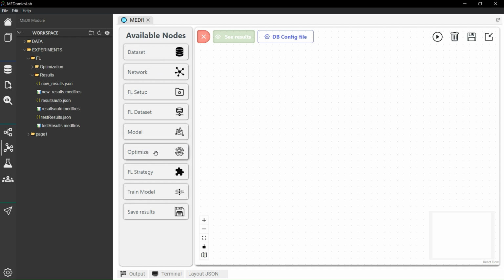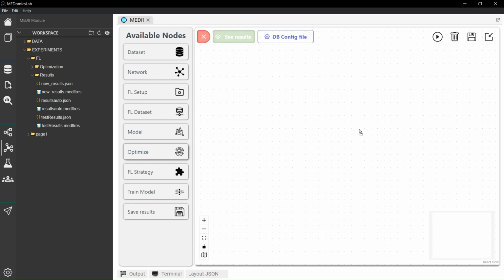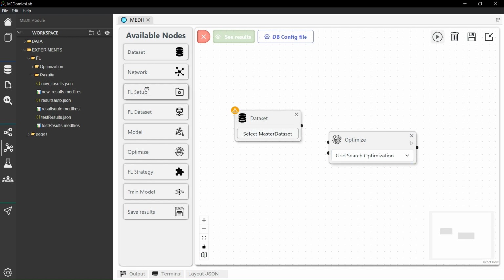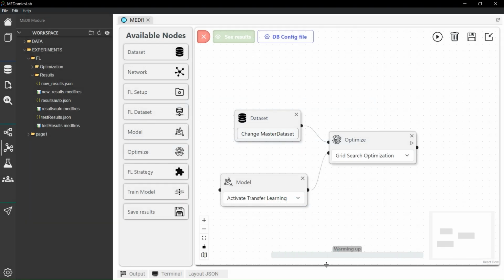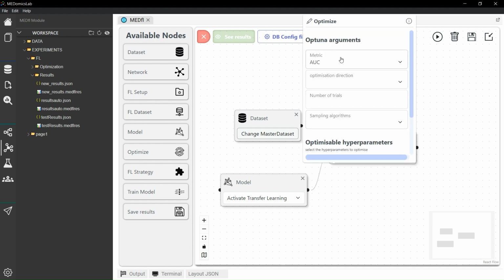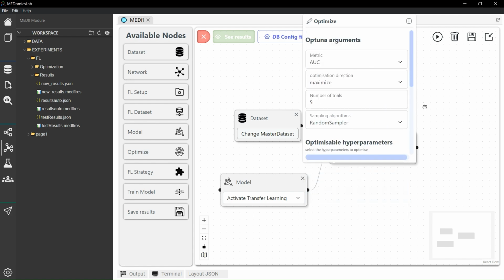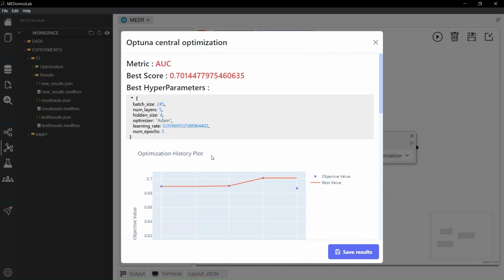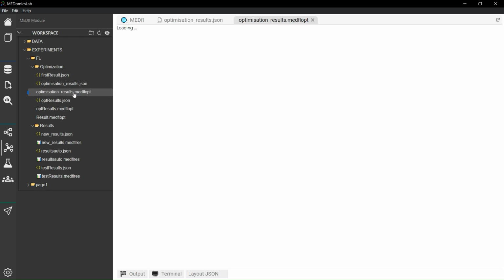MEDfl | Optimizing Hyperparameters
In this tutorial, you’ll learn the importance of optimizing hyperparameters in federated learning models within MEDfl. Discover effective methods and tools to fine-tune model performance, enhance accuracy, and achieve optimal results.

- Exploring different optimization techniques
- Step-by-step guide to using MEDfl tools for hyperparameter tuning
- Saving and implementing optimized hyperparameters for enhanced model accuracy